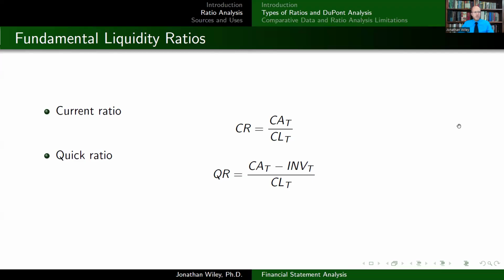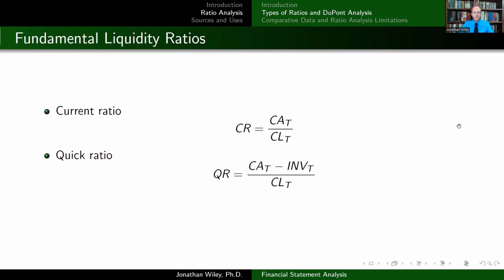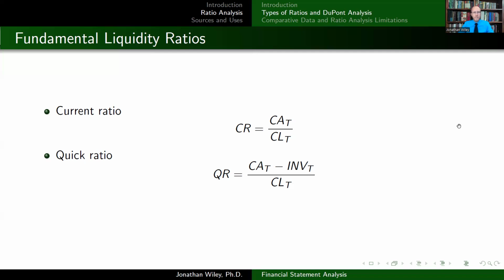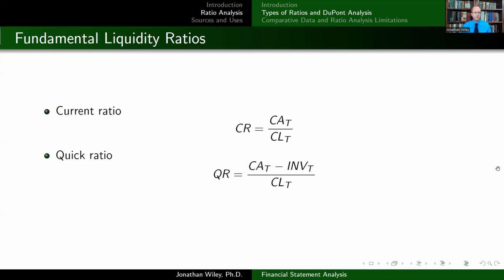MBA Finance: Financial Statement Analysis - Liquidity Ratios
This video discusses two liquidity ratios.